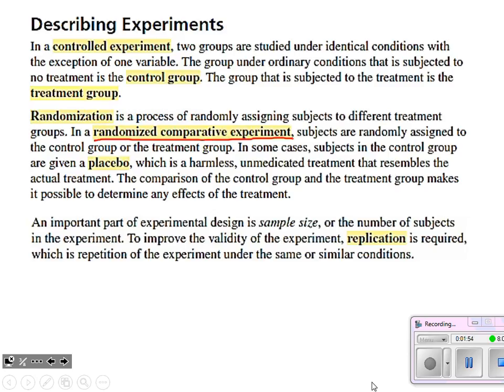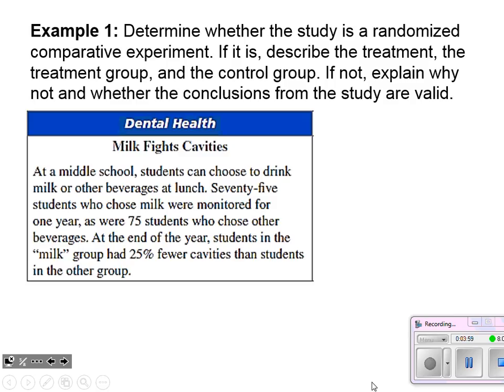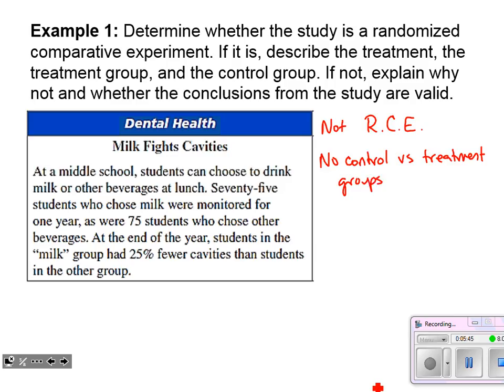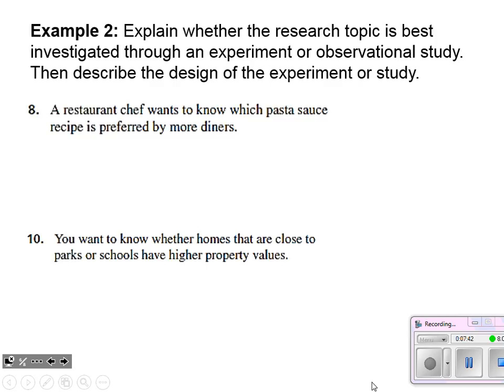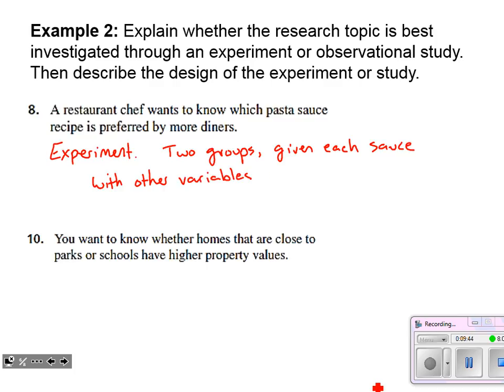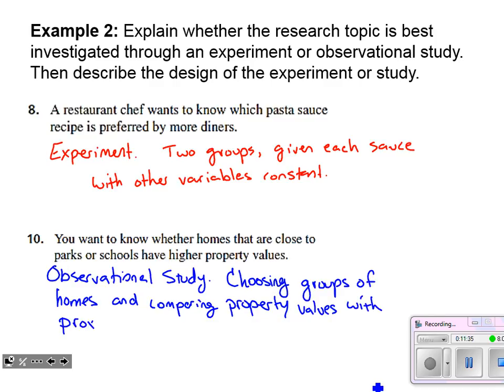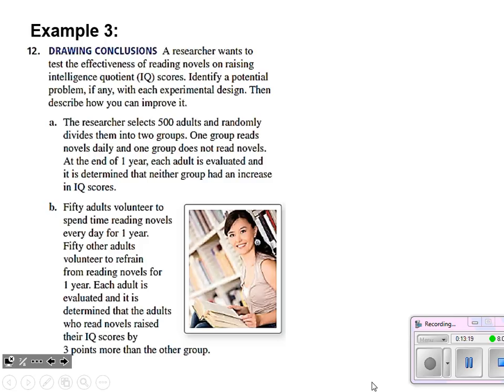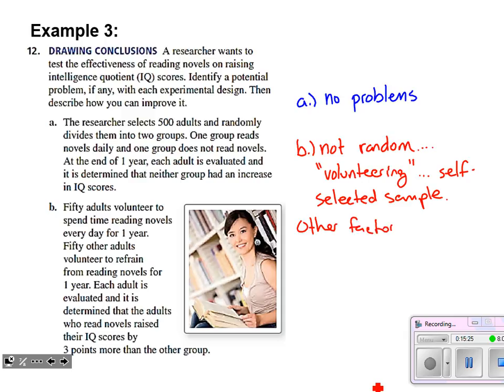Algebra 2: Section 11.4 - Experimental Design